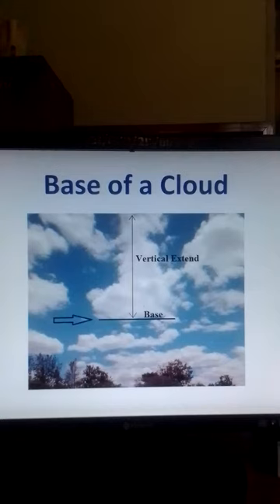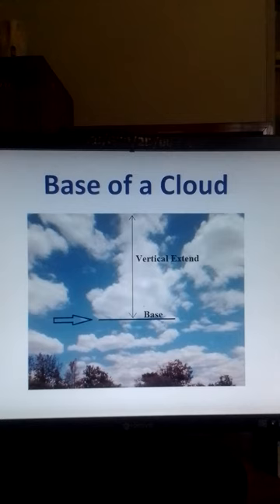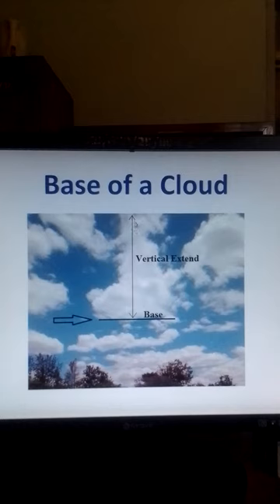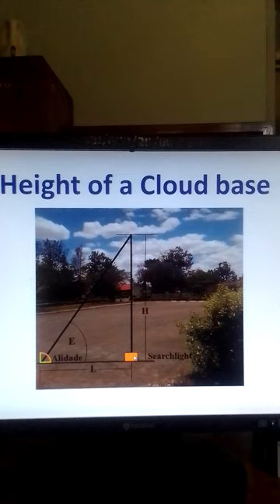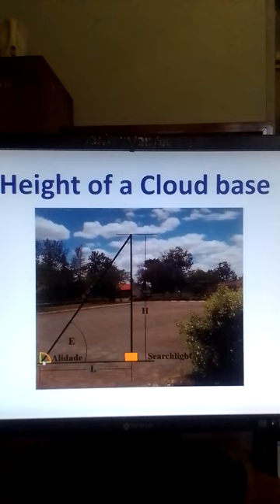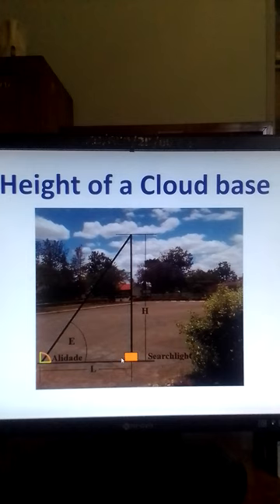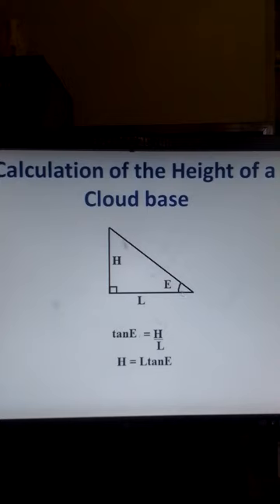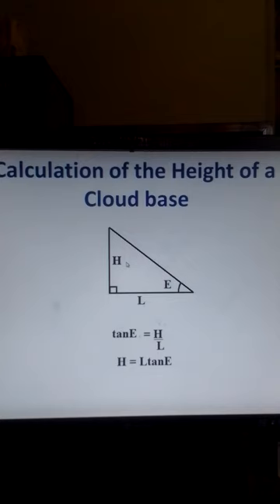Cloud Base Height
@Samwel731 The height of the base of a cloud may be measured by a cloud searchlight. A vertically directed searchlight produces a spot of light on the base of the cloud. An alidade is used to measure an angle of elevation E from a point at a known horizontal distance L. The site of the searchlight is chosen such that the length of the baseline L is 1000 feet to ensure that the entire beam is visible from the alidade. The searchlight is installed so that the beam is vertical. The instrument can only be used at night. The height of the cloud base is equal to horizontal distance L multiplied by the tangent of the angle of elevation E.